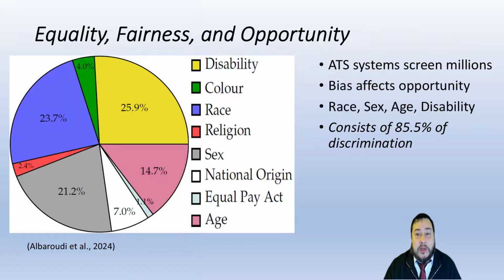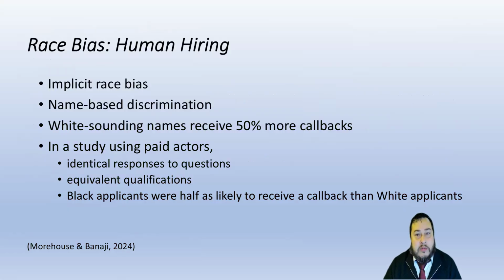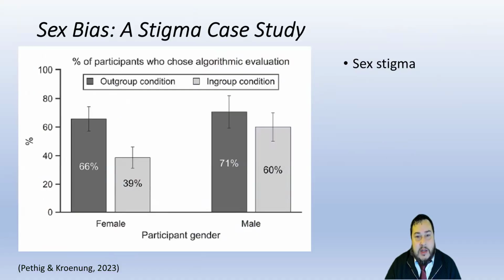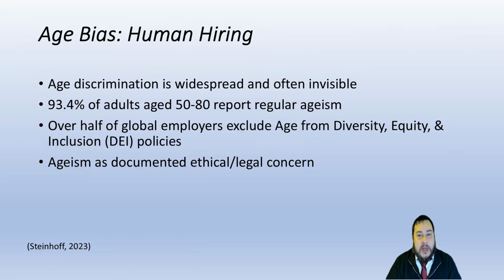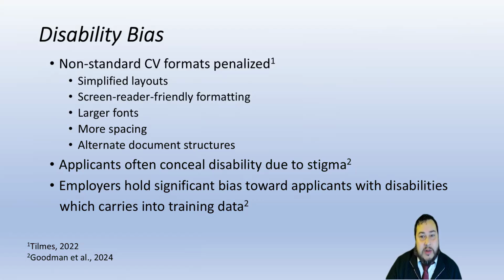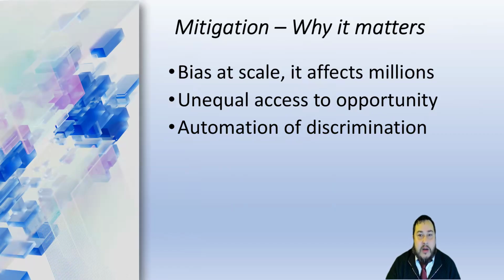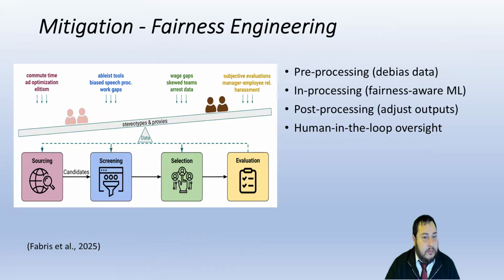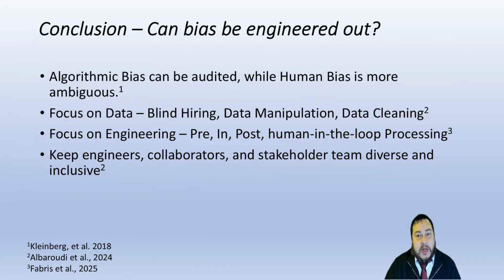Final Course of MSDS, DTSC-690 at Eastern University. Final Presentation. Received a 100%.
This is the final presentation for the Masters of Data Science (MSDS) program at Eastern University's Online Master's  program. I received full marks and graduated with a 4.0 GPA from the program.

Bias in Applicant Tracking Systems & Mitigation Strategies - Can Bias be Engineered Out? Travis Lamberte DTSC-690 Spring-1, 2026 Final Course in Master of Data Science (MSDS) Program

Final presentation for DTSC-690 Ethical/Philosophical Issues. The course presentation topic requirements are very broad, but there is sufficient rubric and presentation requirements outlined to be successful in building and presenting the final presentation. I received a 100% on this project.